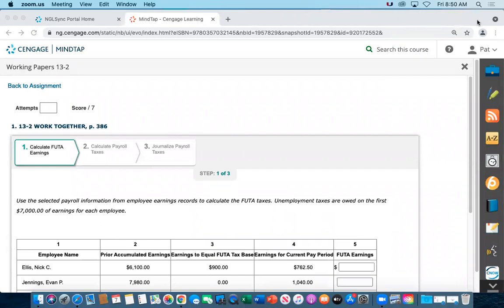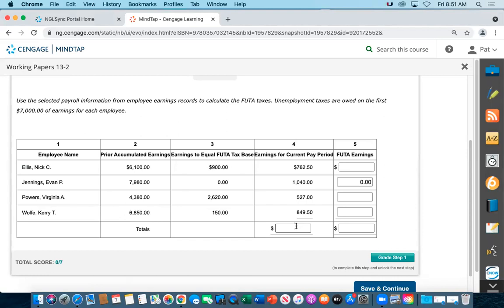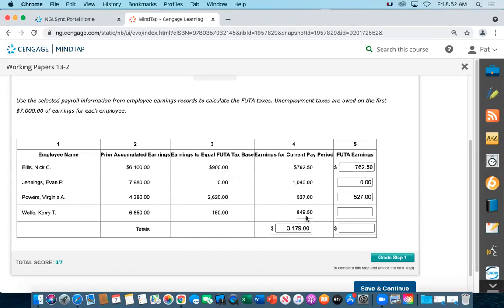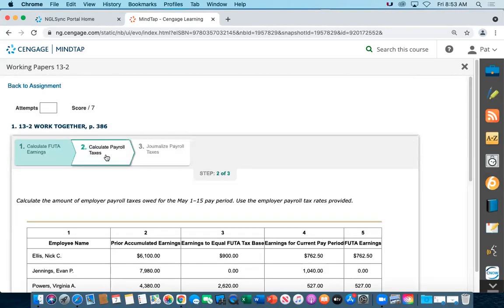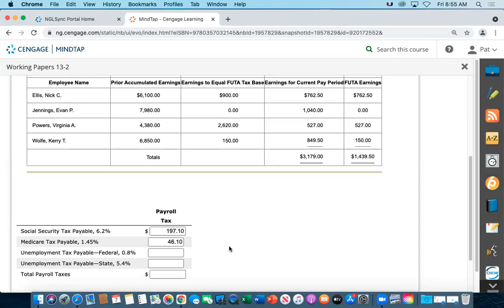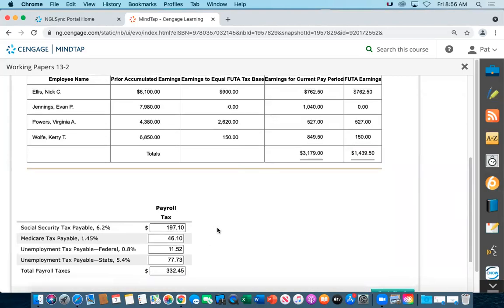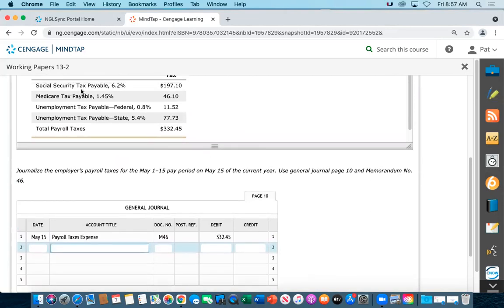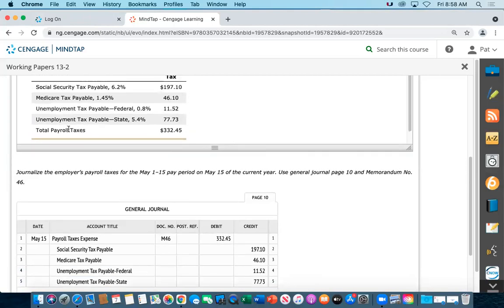13 2 wtk